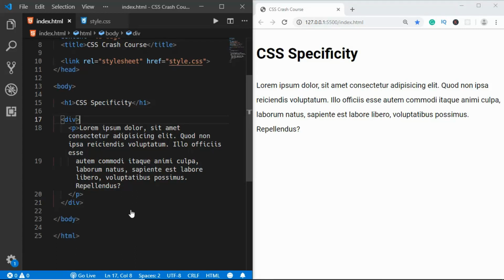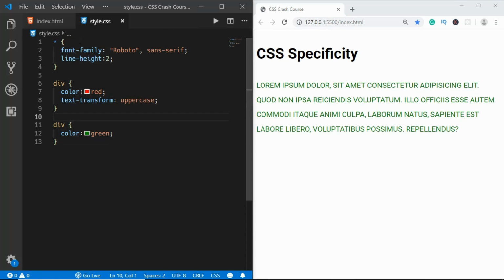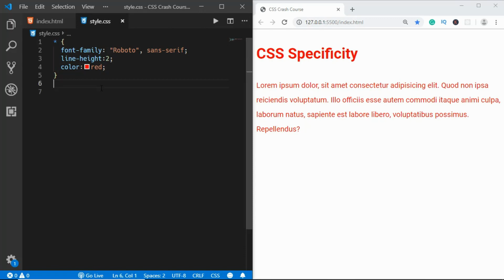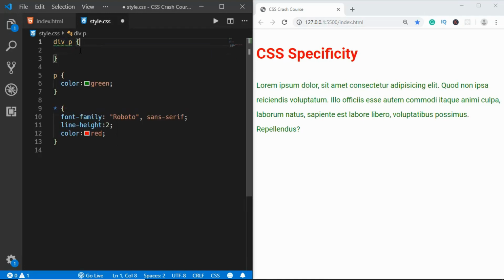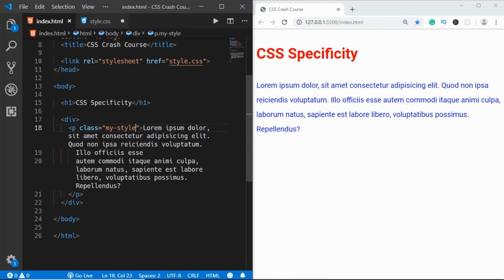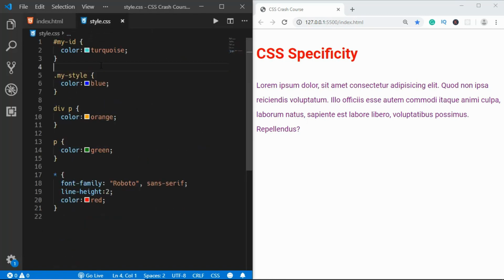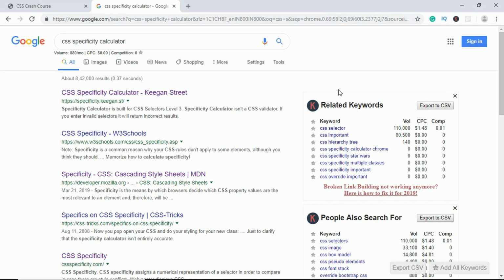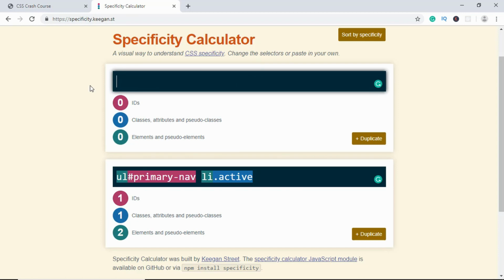CSS Specificity | Web Design Course - GTCoding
Hi everyone, this is a video lesson from my Web Designing Course on Udemy.

This video explains what is Specificity in CSS and how to understand which styles are applied to your elements in HTML. Not fully understanding CSS Specificity can lead to confusion in the web designing process.
I hope this video will help you get to know CSS Specificity better.
Thanks.